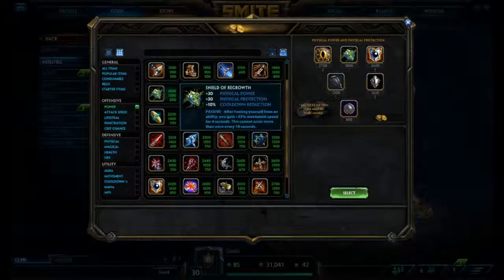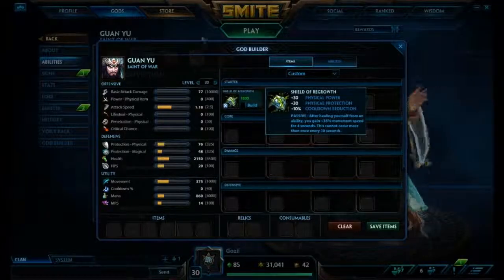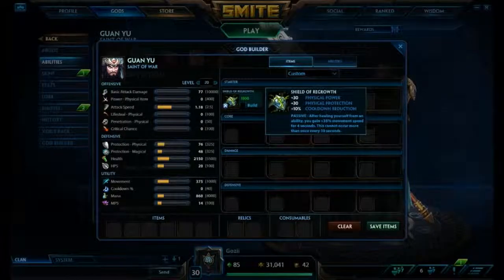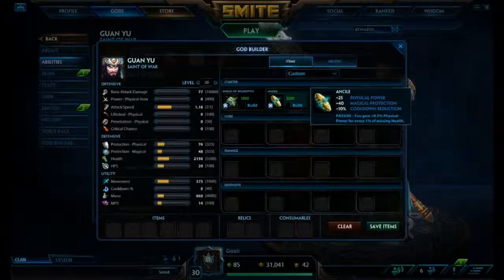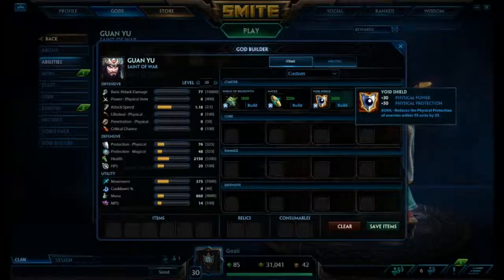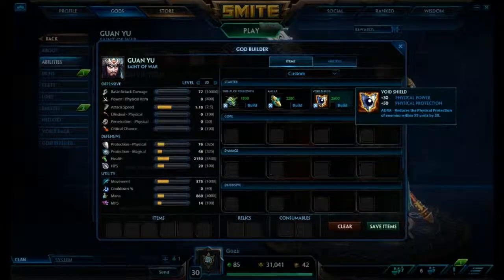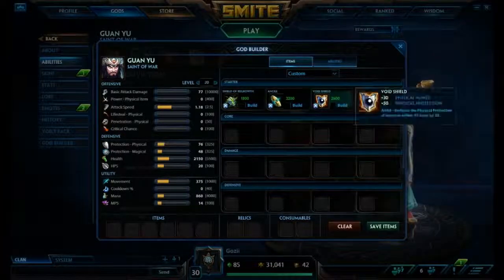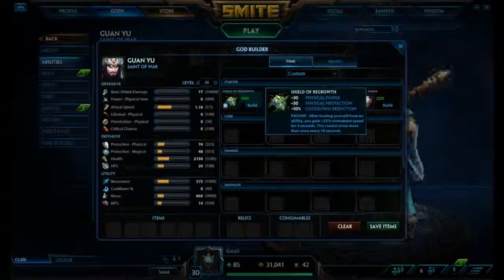SMITE- Lesser Known WARRIOR Items- Shield of Regrowth, Ancile, Void Shield, Runic Shield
SEASON 3 ITEMS- In this video I discuss some warrior items that may be collecting some dust, but can still be used if you want! Its up to you.